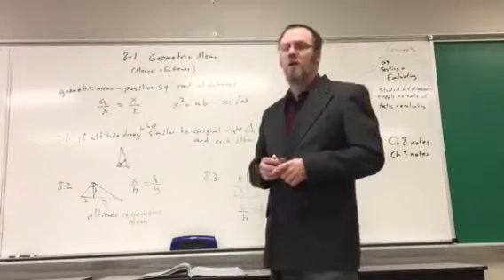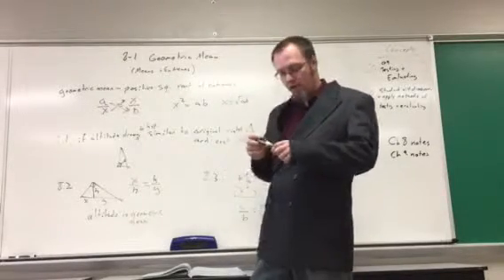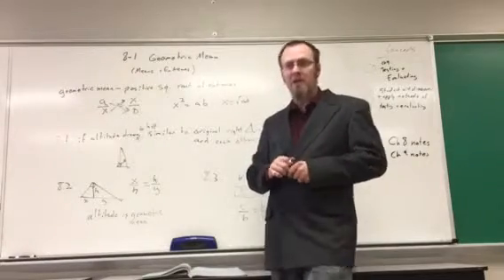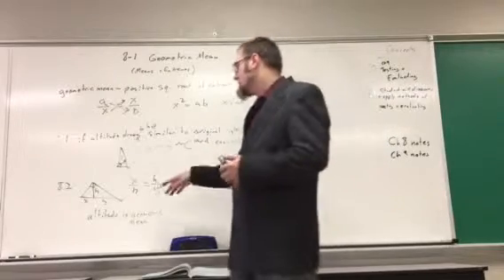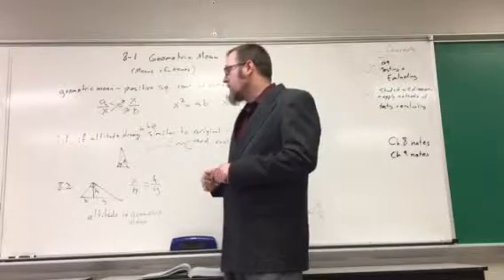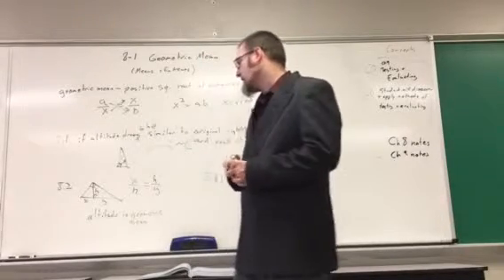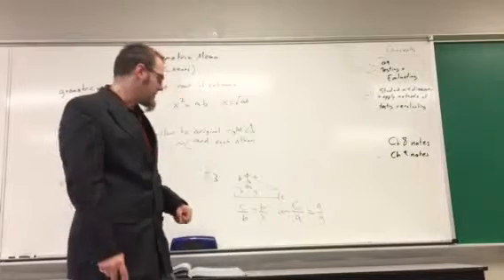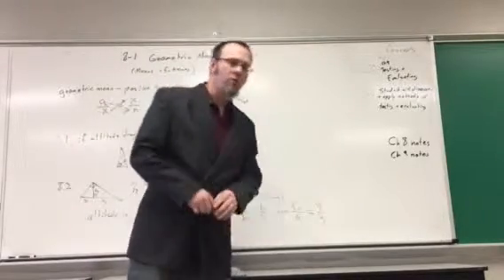Geometry Lesson 8-1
Right triangles and altitudes